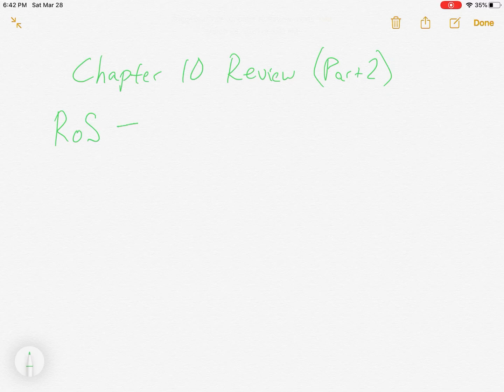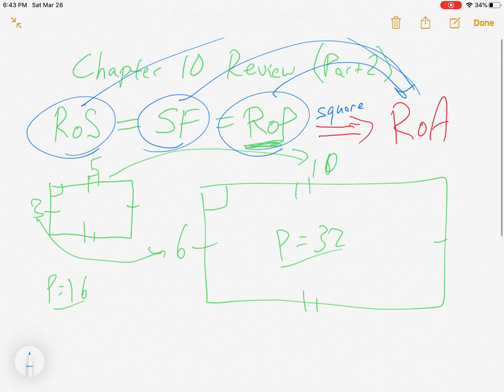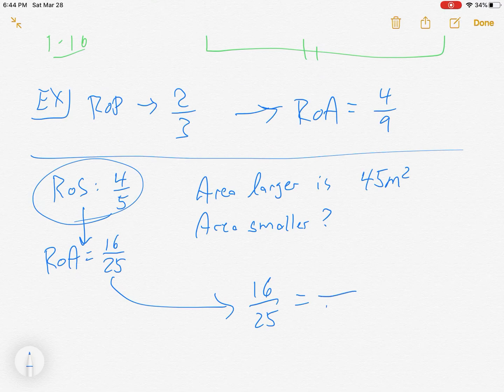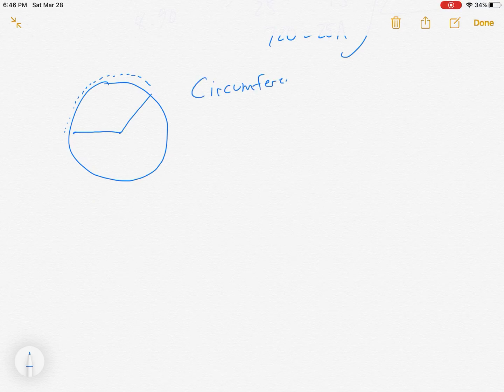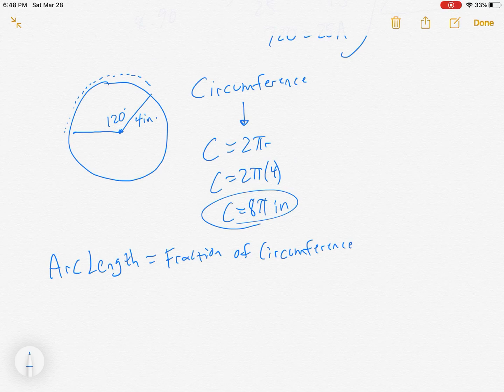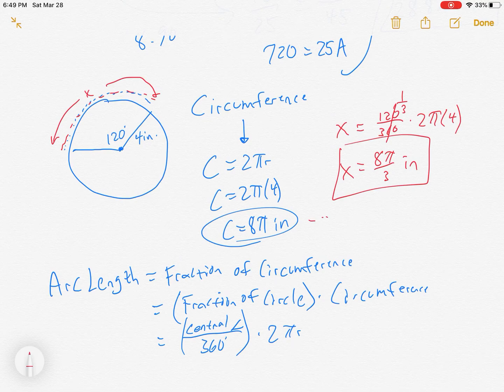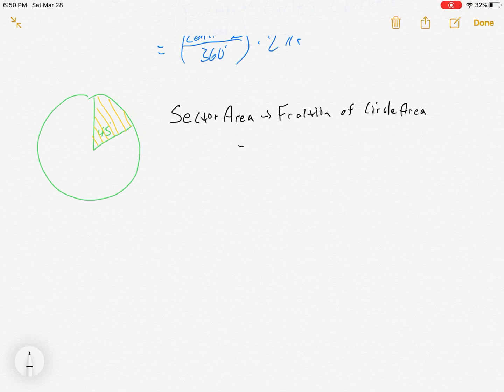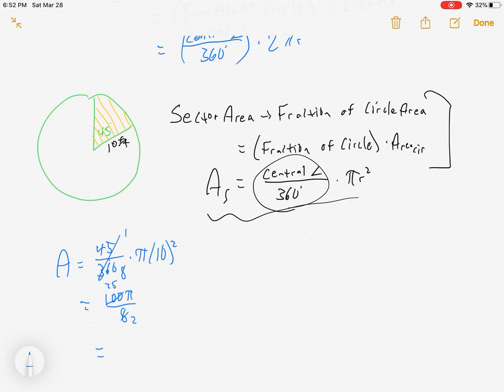Geometry Review Chap 10 Part 2